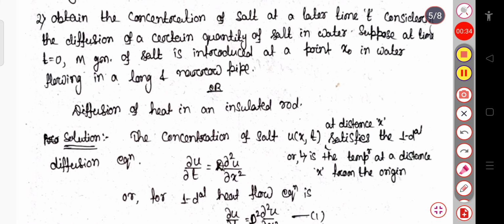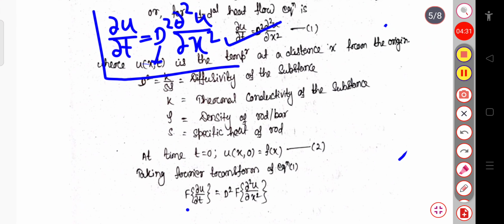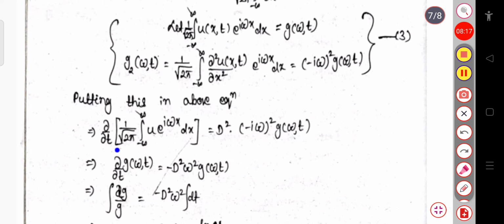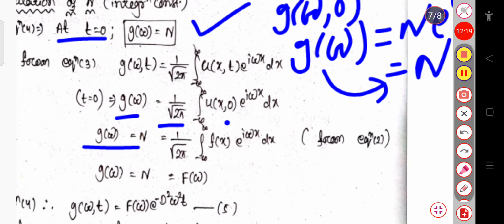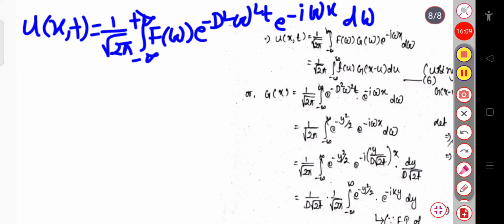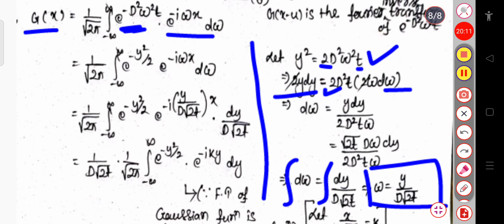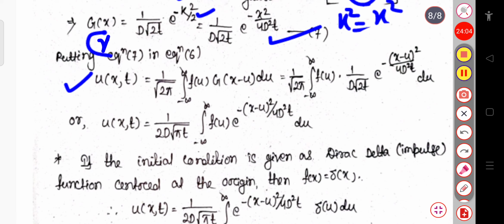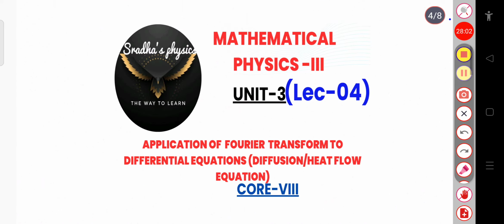application of Fourier transform to the differential equation।।diffusion or heat flow equation।।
This video is based upon